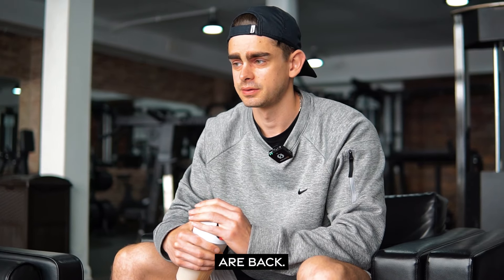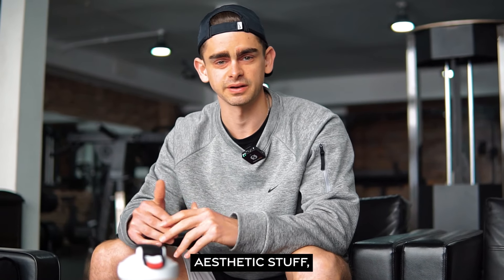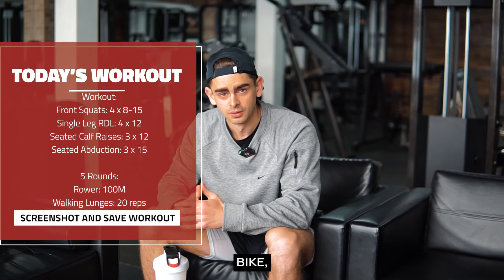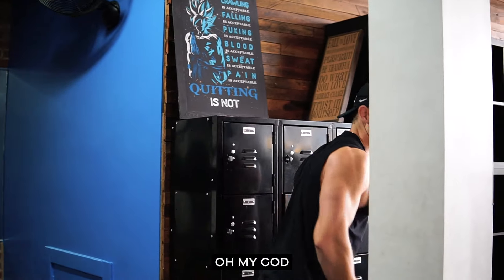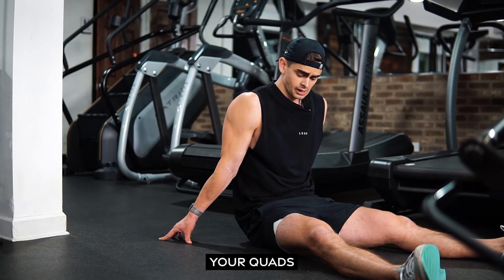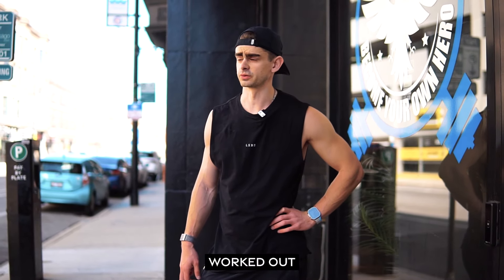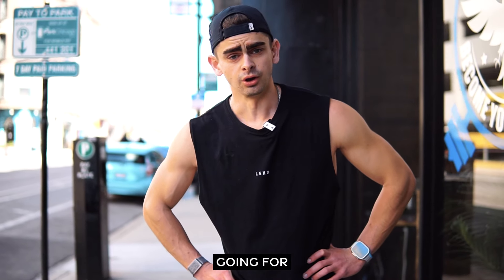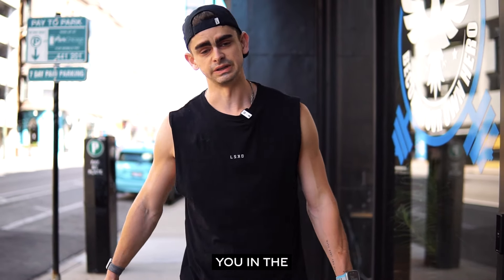Hybrid Leg Workout and Conditioning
As we get closer to race day workouts are starting to shift into more conditioning work with a just a little bit of strength work. I wanted to take some time in this video also to walk through front squats and why I prefer them over back squats for myself and for most clients.